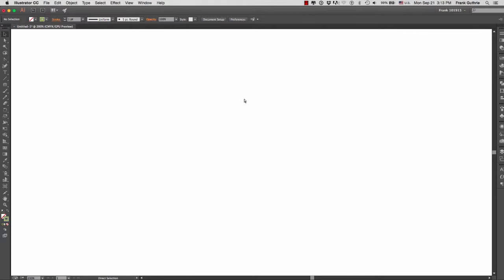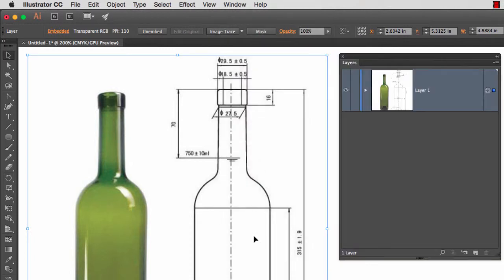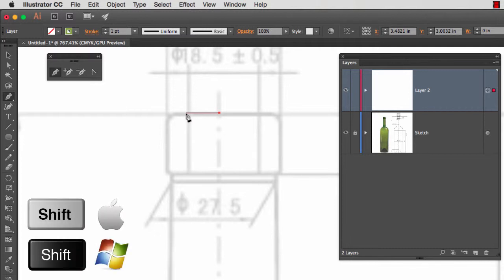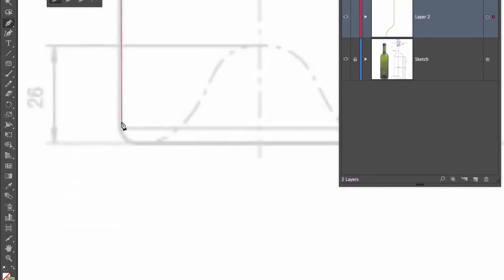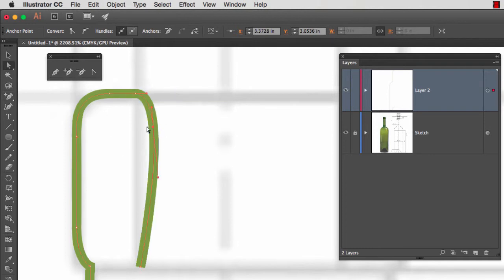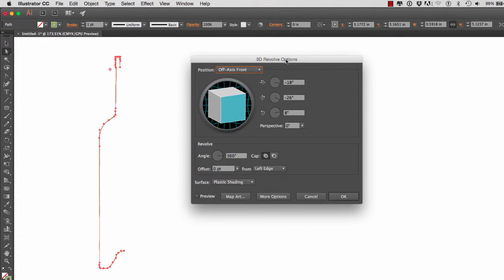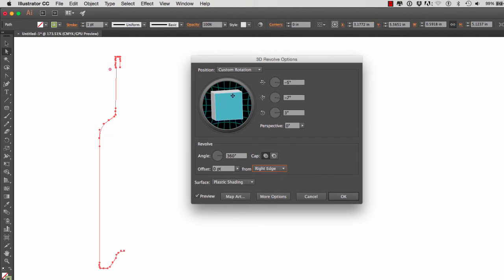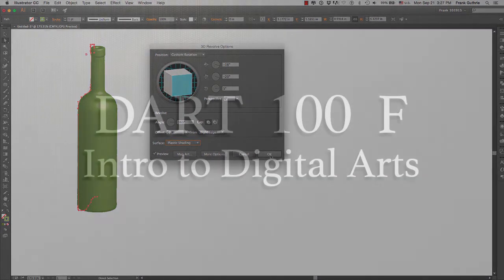DART 100 Illustrator Section: 3D Revolve Part 1 Profile Paths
Learn how to create a Profile Path to be used to Revolve into a 3D Bottle, change the color of the Path so as to change the color of the bottle, how to rotate and change the Axis of rotation, and how to change the material and show/hide the wireframe of the 3D bottle. In part 2, we will learn how to add a label to our 3D bottle...